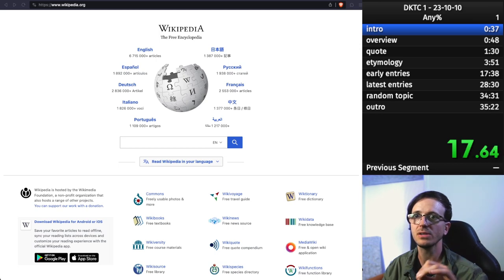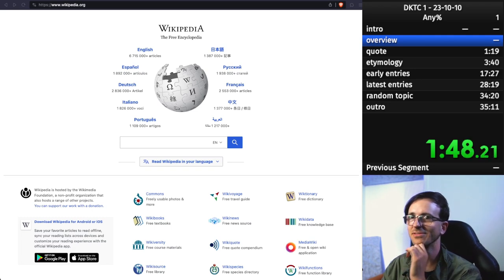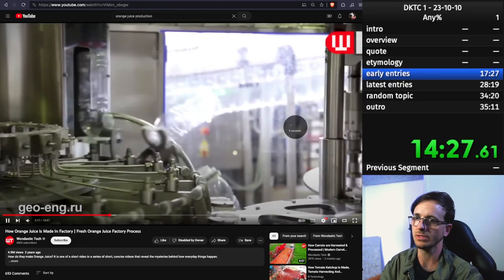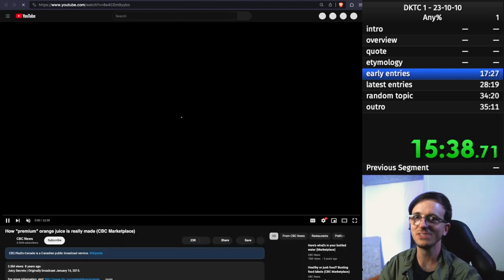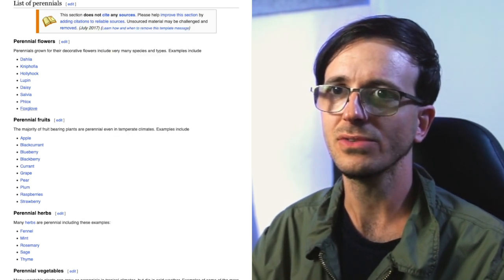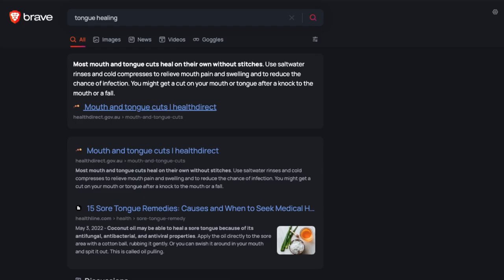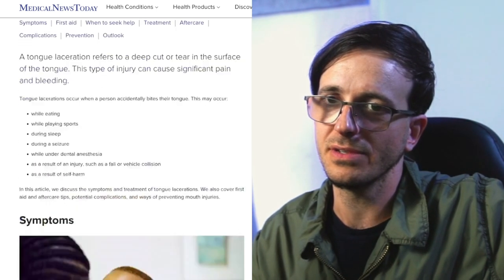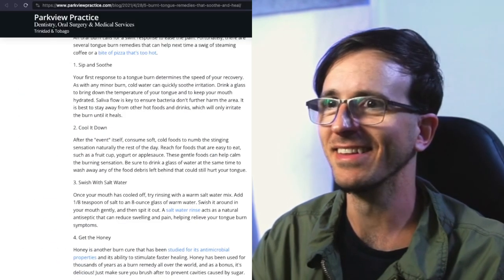orange juice production, perennial, tongue healing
23-10-10 Don't Kill the Cat! Episode 1 - the first (official) episode

Chapters

00:00 DKTC!
00:03 opening
00:21 overview

02:00 "curiosity killed the cat"
03:23 etymology - linguistics / philology

05:12 orange juice production - food / industrial
08:21 perennial - botany / gardening
10:46 tongue healing - health / biology

15:52 closing
18:08 DKTC!

Materials

orange juice production:
Wondastic Tech - youtu.be/VIMzn_obxgw
Science Channel - youtu.be/kvWrLXwJzck
CBC News - youtu.be/8e4CEm9yybo
YouCanDo TV - youtu.be/gkiNxLP4yng

tongue healing:
healthdirect.gov.au/mouth-and-tongue-cuts

Memes
The Universe I, II & III | Tim And Eric Awesome Show, Great Job! - youtu.be/FYJ1dbyDcrI